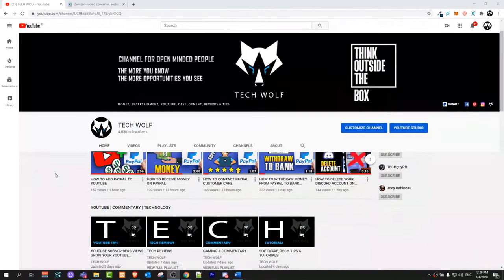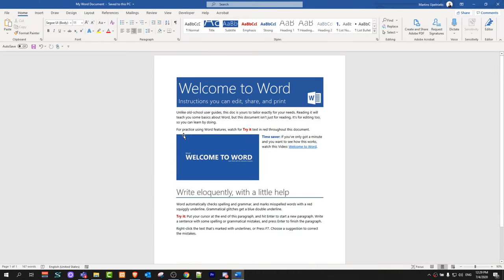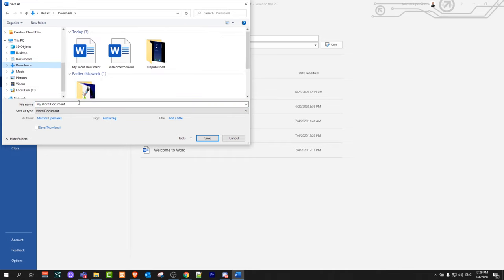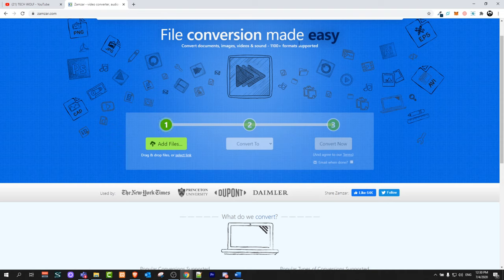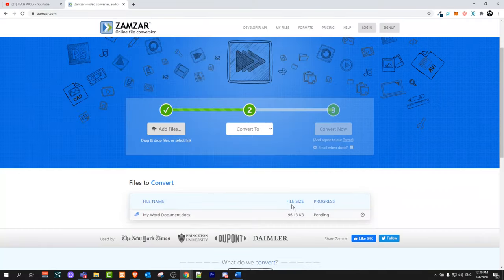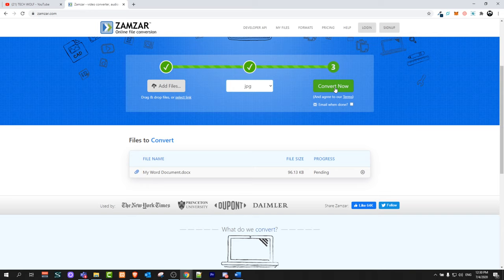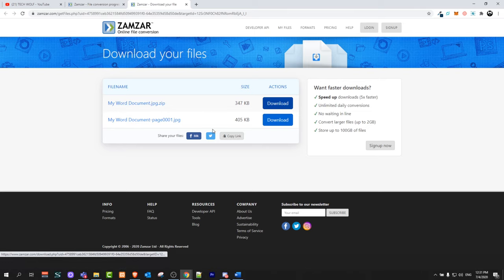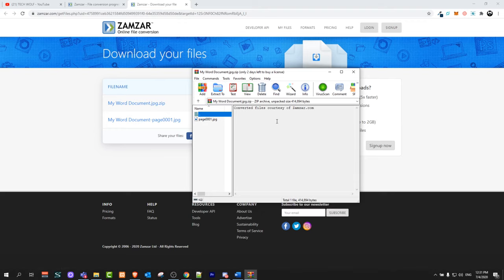HOW TO CONVERT WORD TO JPG IMAGE WINDOWS 10